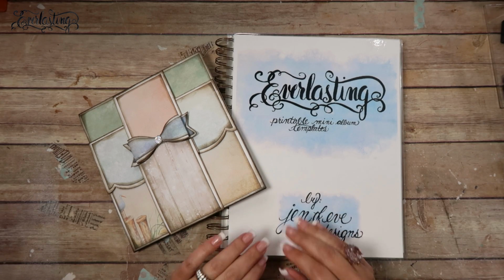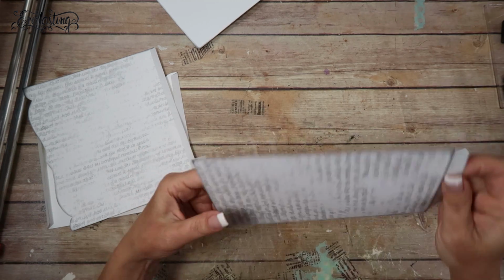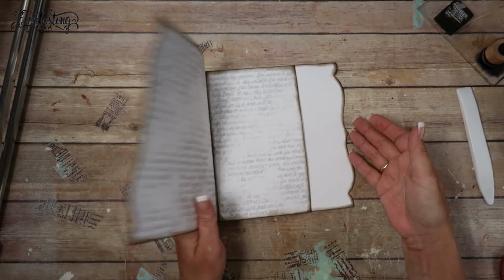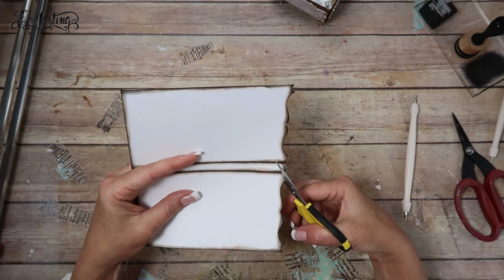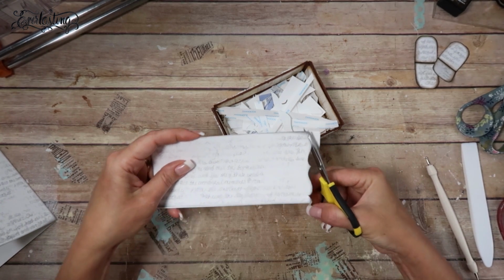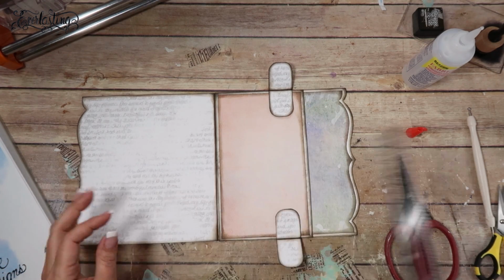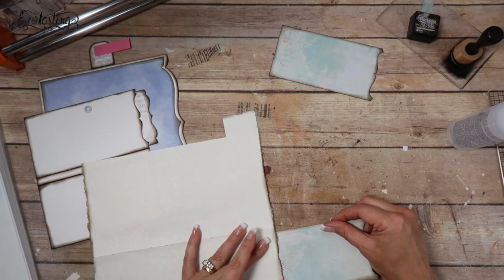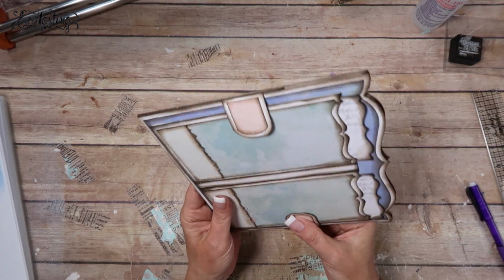"Everlasting"~Lets Make a Mini Album Page~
Lets make another page for the "Everlasting"Printable Mini Album.  This time I take you step by step from assembly to matting for the front side of the second page.  Next video will be the same except for the back side of the second page.
*I have a New Everlasting ~Redesign~ Printable Mini Album Templates released in October of 2026. The "Original" Everlasting & Mini Everlasting are no longer available.  You can still follow along with the videos with the new set of templates.  They just needed updating a little.
Here is a link to the templates

~Time Stamps~
1:18 - Page Assembly
16:13 - Special Double Pocket Flip Up Out Page
31:32 - Matting the Page
37:58 - Adding the Magnets
41:24 - Fixing a BooBoo
42:38 - And Continuing the Matting process
~List & Links of Materials Used~
*Everlasting Printable Templates
*49andMarket Sand & Sea
*65lb. White Card Stock
*WRMK Tim & Score
*Martha Stewart Stylus
*Tim Holtz Distress Ink
*Magnets - Home Depot or hardware store

jenofeve designs
P.O.Box 581624

Jennifer
XOXO